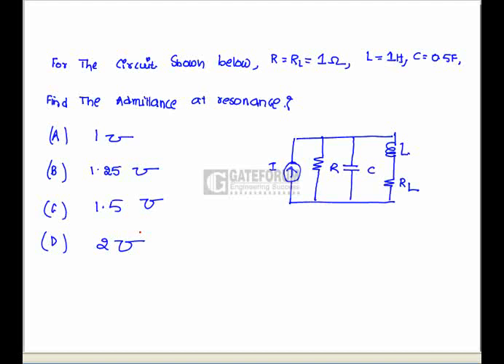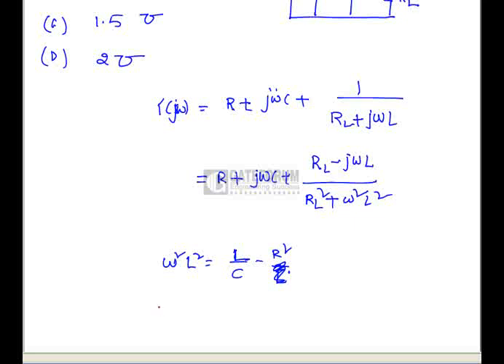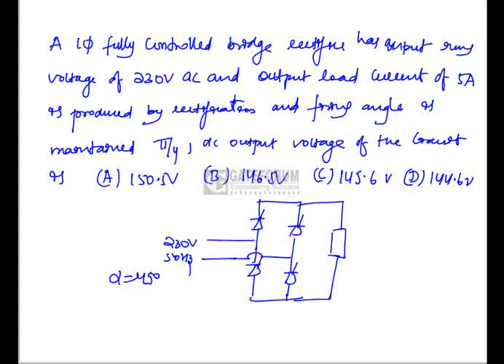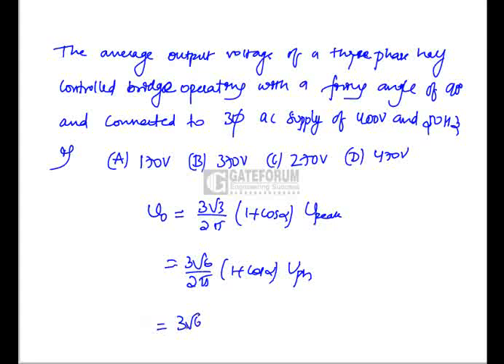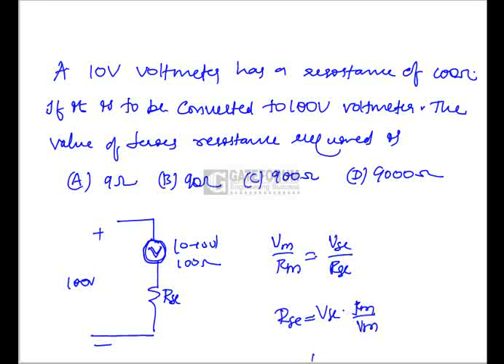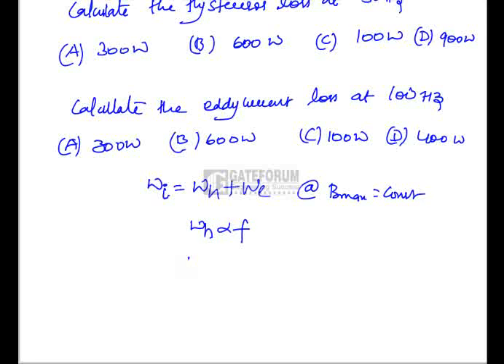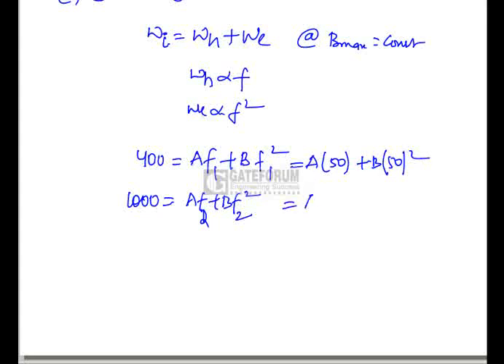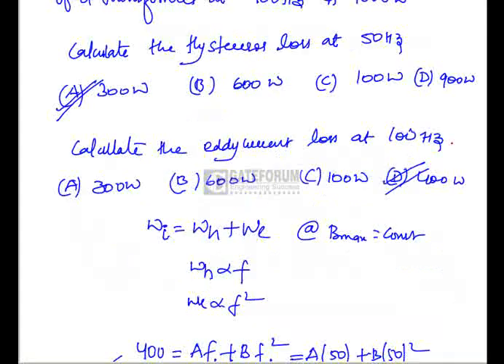Gateforum_TarGATE-EE-4203-44-49_TestDiscussions.flv